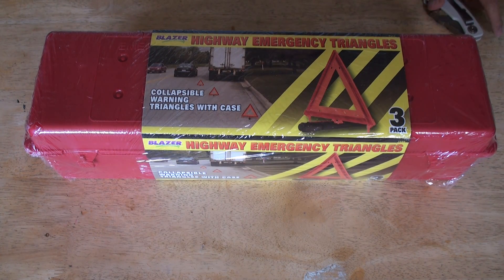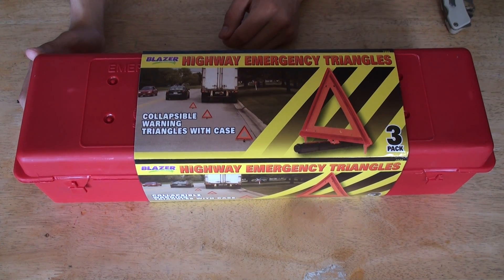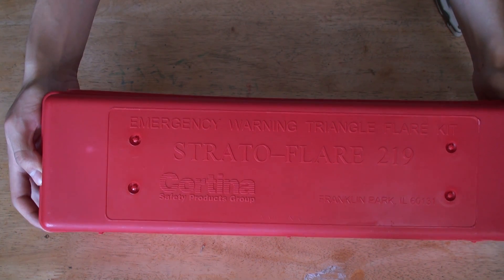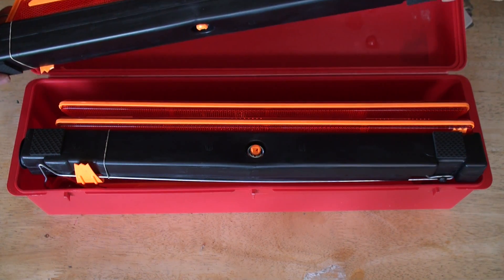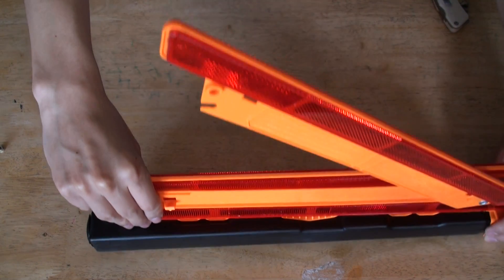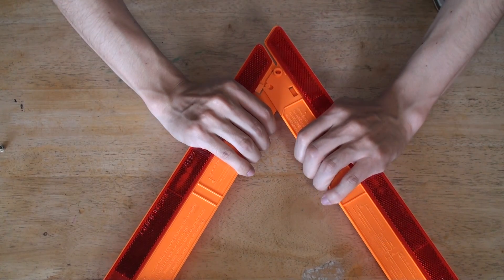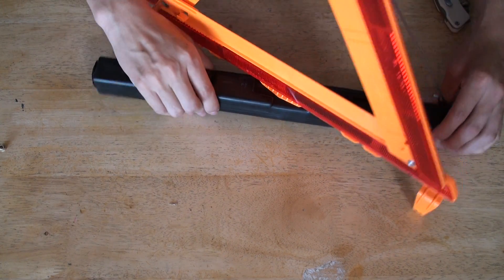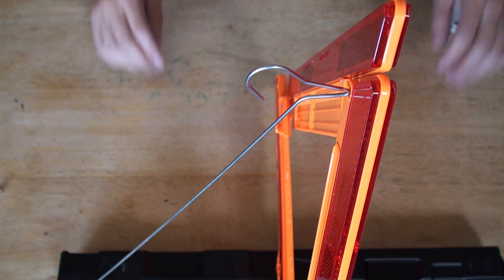Blazer 7500 Collapsible Warning Triangle 3 Pack Unboxing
Blazer's Collapsible Warning Triangles are a perfect addition for any vehicle safety kit and can be used day or night to alert other drivers of disabled vehicles and roadside emergencies. Kit includes three large red reflective warning triangles that are easy to set up and fold down. Triangles have a weighted base so that they will not blow away or knock down from passing vehicles. Each triangle measures 17" W x 17" H. Triangles store in convenient plastic case.

Link where to buy